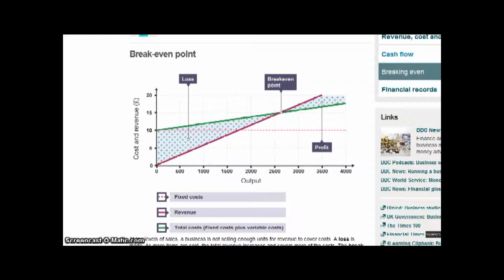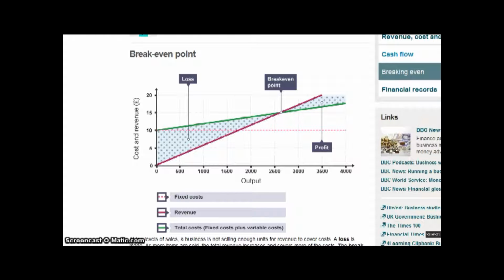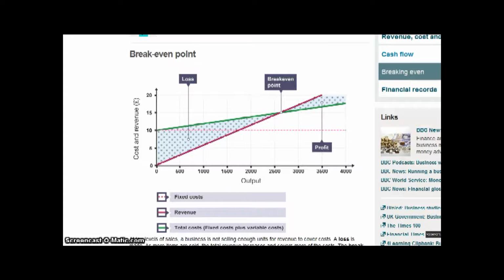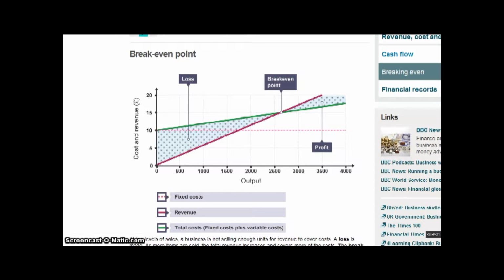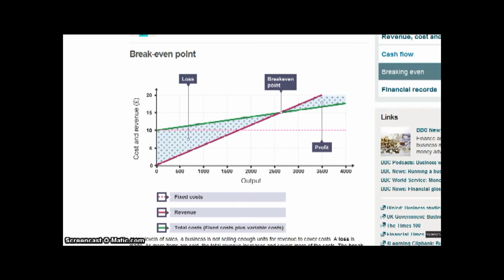Business Studies GCSE - Break Even - AQA/Edexcel 2016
GCSE Business Studies- Break Even - AQA 2016.GCSE Business Studies- Break Even - AQA 2016.GCSE Business Studies- Break Even - AQA 2016.